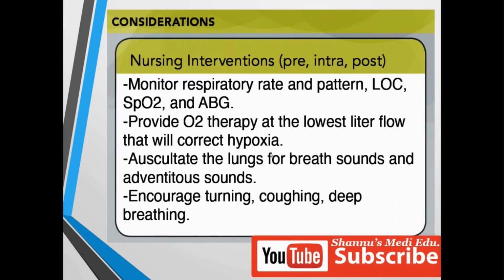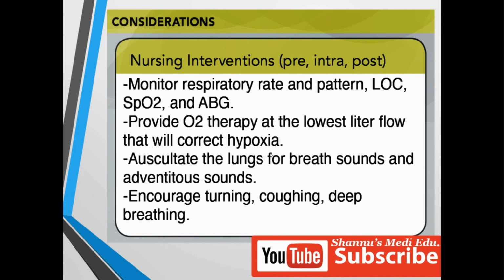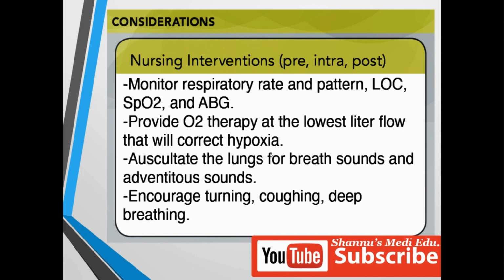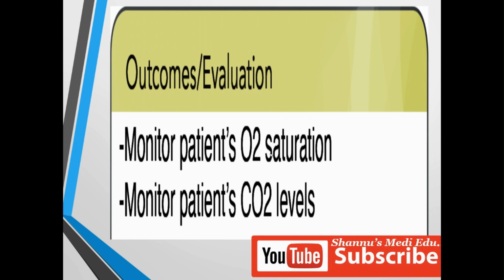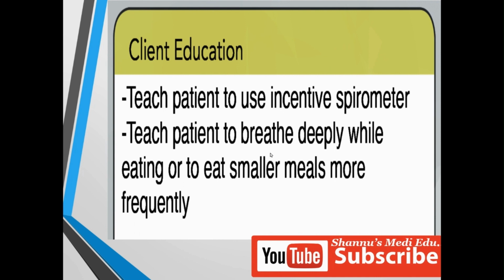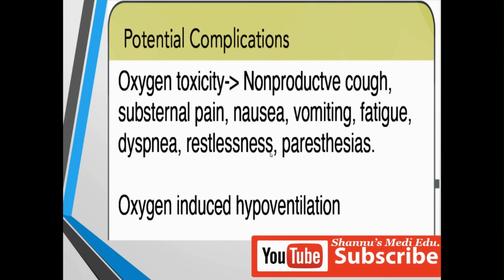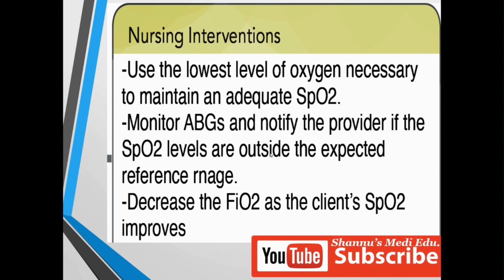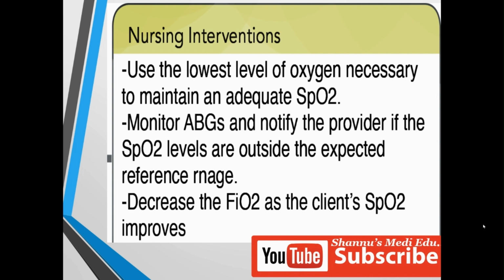O2 Therapy For Hypoxia Patients / హైపోక్షియా పేషంట్స్ కీ ఆక్సిజన్ ఎలా ఇవ్వాలి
Therapeutic Procedure Of O2 Therapy for Hypoxia patients